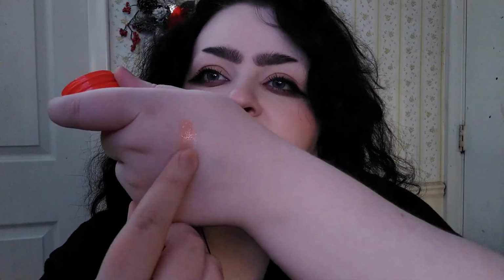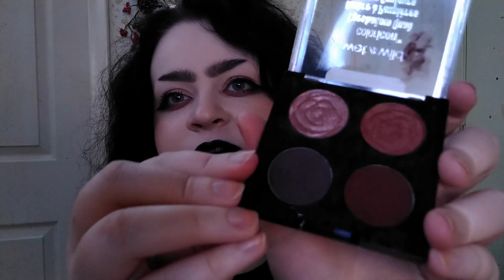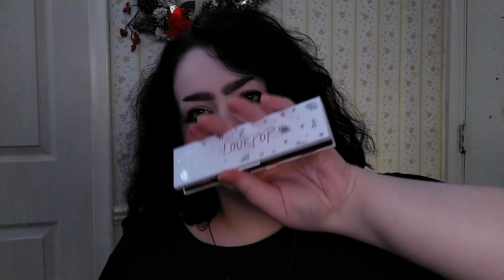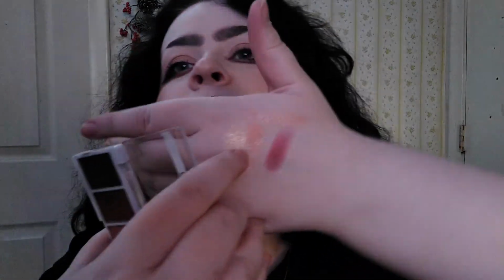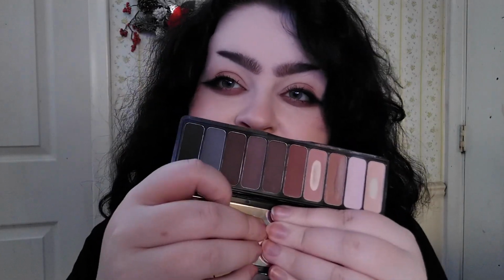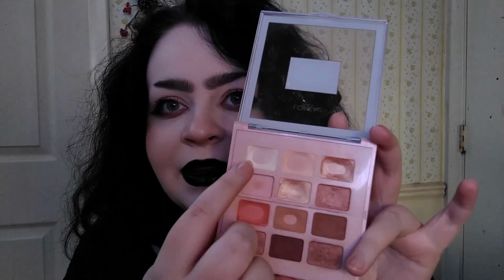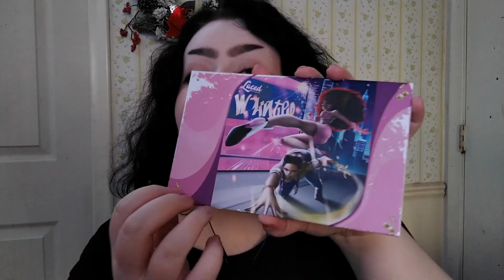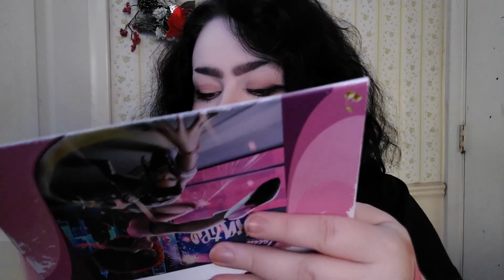ASMR Showing You All My Eyeshadows Palettes | Miyst ASMR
Would you like a video where I swatched them all?

My Etsy